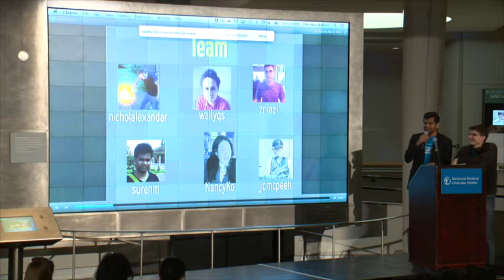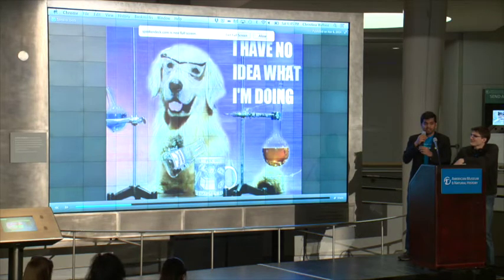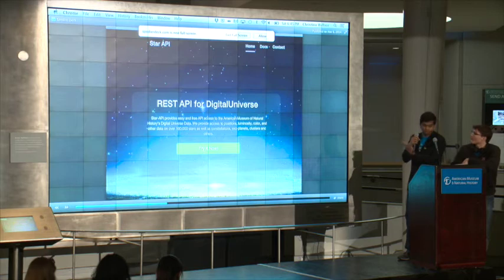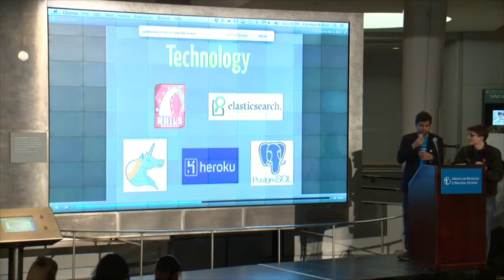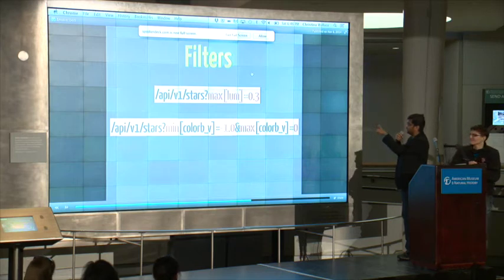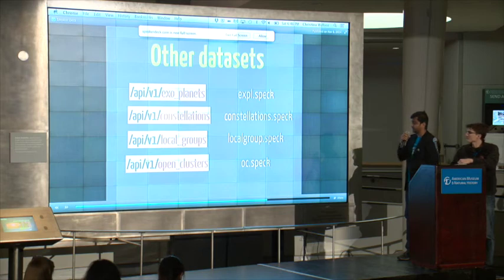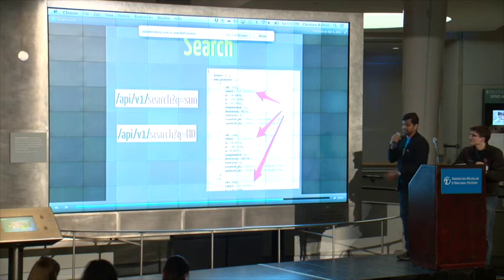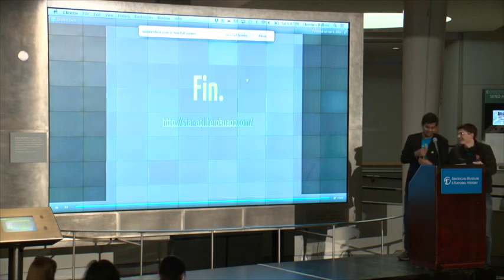Star API Demo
Demo from Hack the Universe at AMNH, November 2014